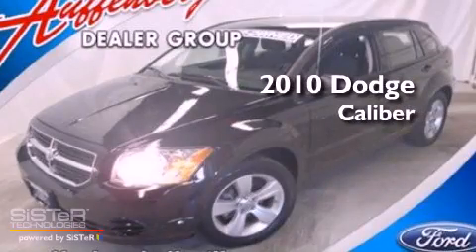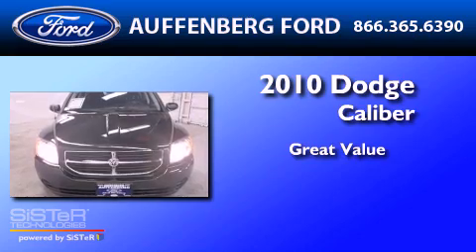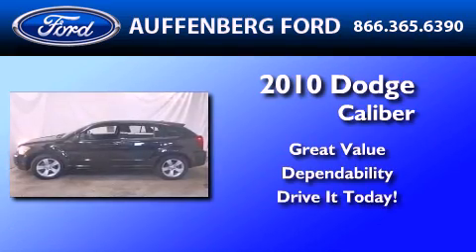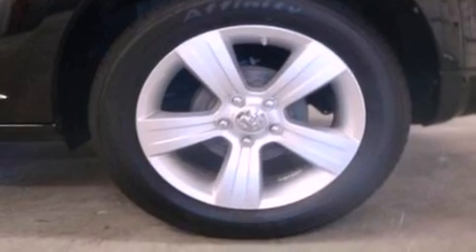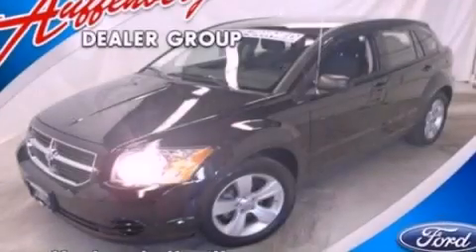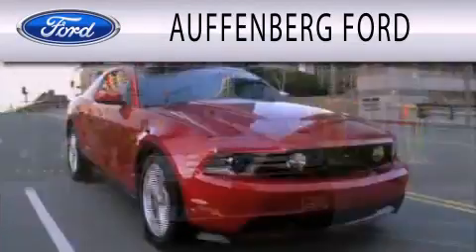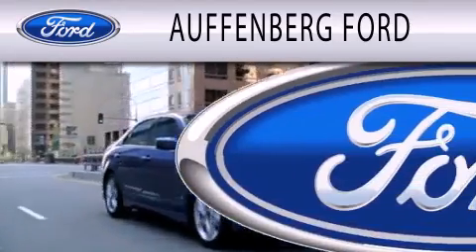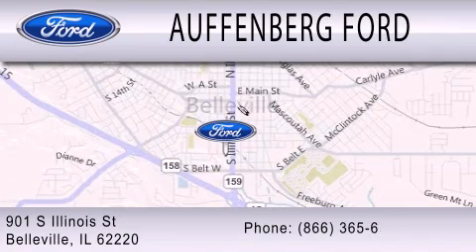2010 DODGE CALIBER Belleville IL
Year : 2010
 Make : DODGE
 Model : CALIBER
 Engine : 2.0L I4

 Exterior : BRILLIANT BLACK CRYSTAL PEARL
 Miles : 36,292

 Stock : 1-2706B